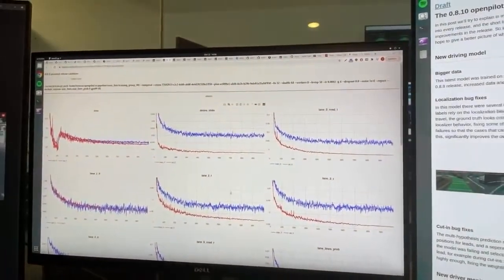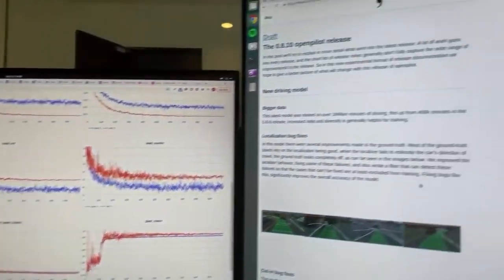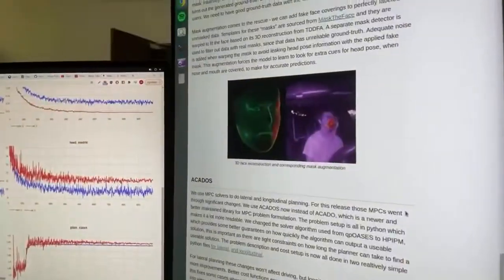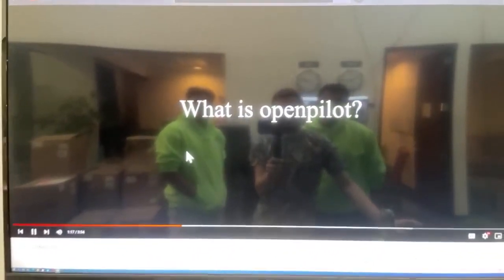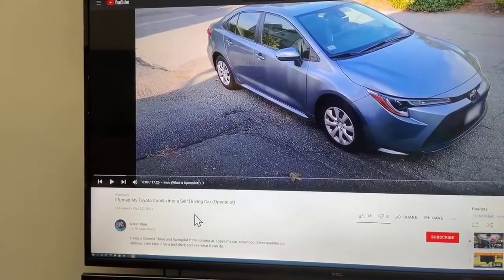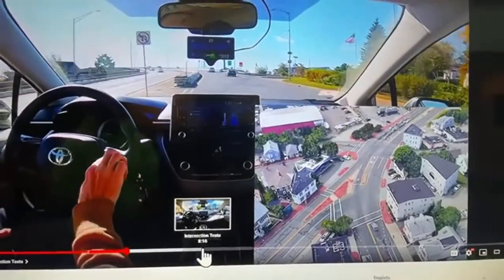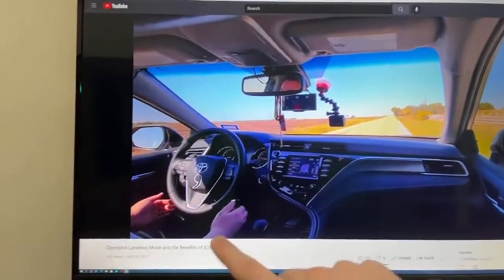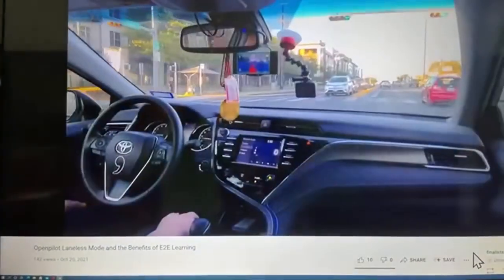comma ai | George Hotz and comma.ai team | Video Contest Winners, Raising Money, CTF, and More!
Date of stream 23 Oct 2021.
Stream title: CTF Winners & The Future of comma three

Is my car supported?